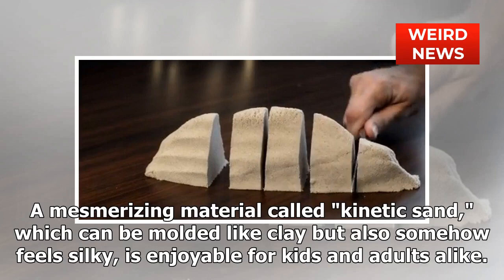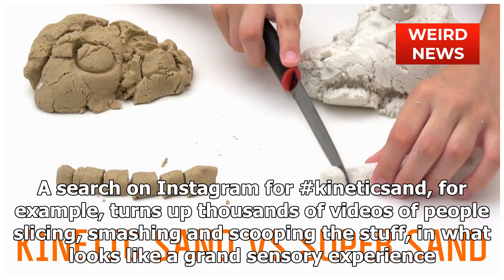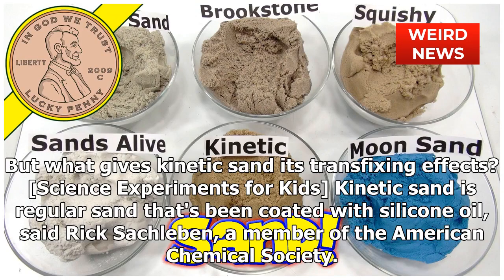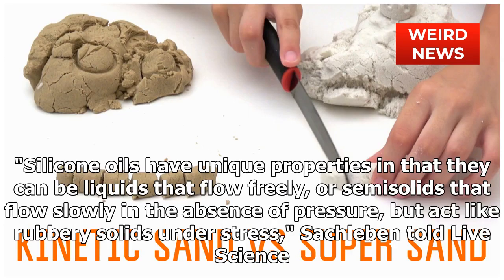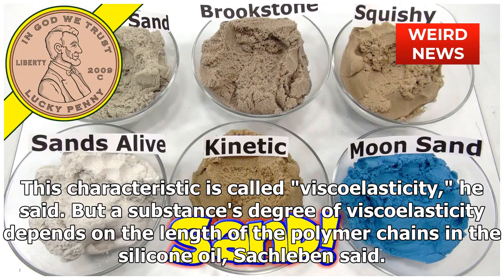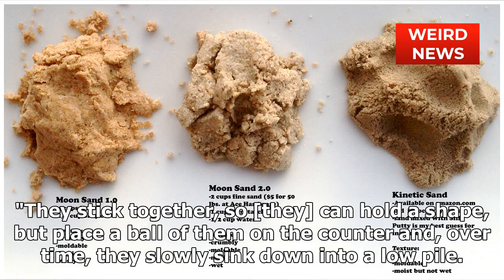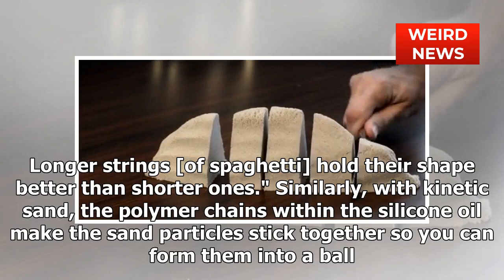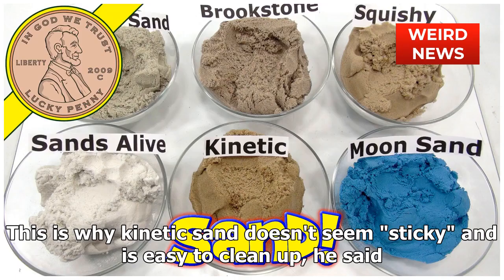How Does 'Kinetic' Sand Work? | Weird News 2018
Strange, Odd & Unusual News Stories